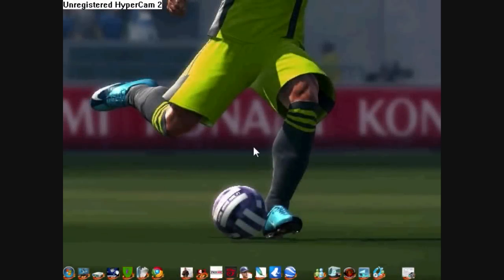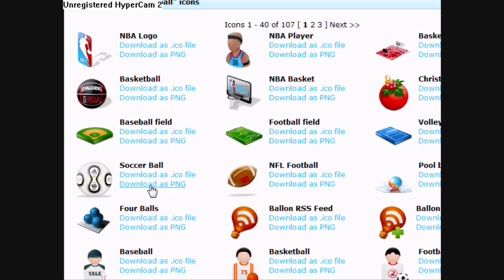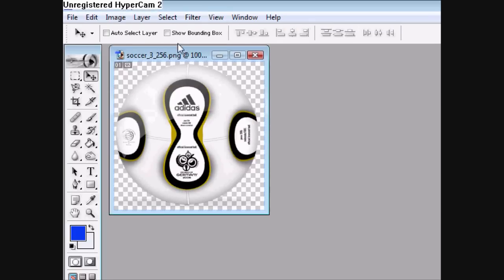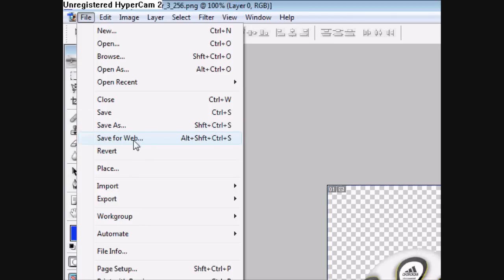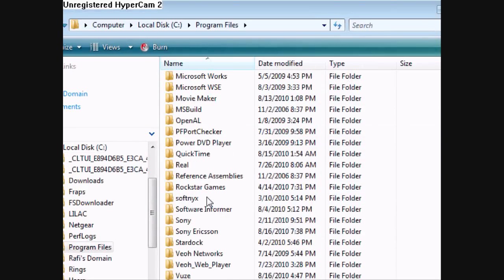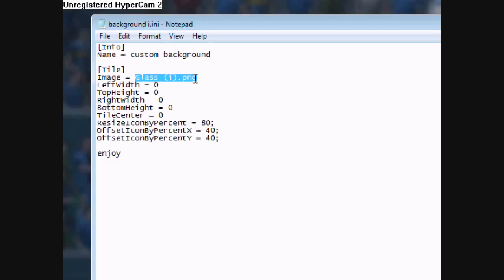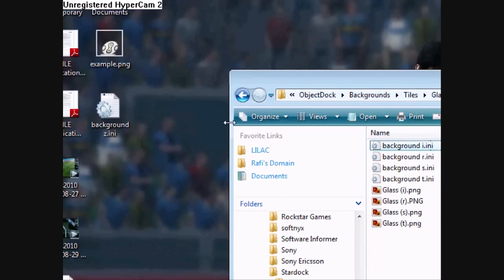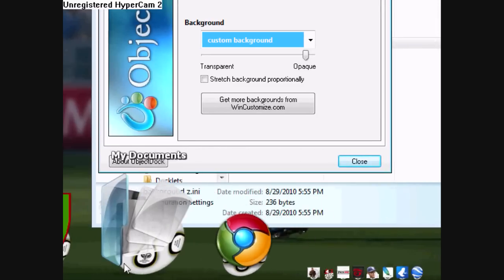Objectdock Custom Tiled Background Tutorial (Step-By-Step)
Icons Download (Free And Good Quality)